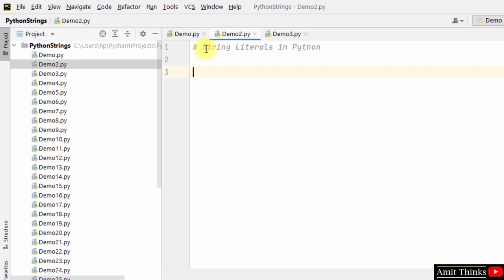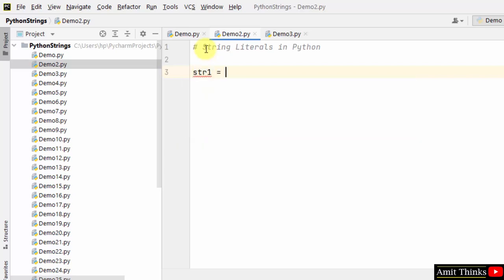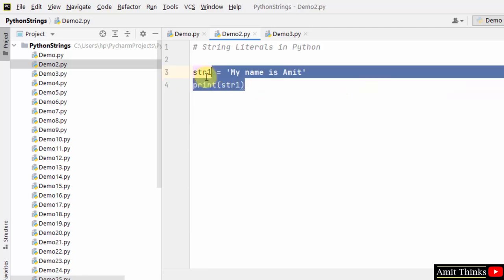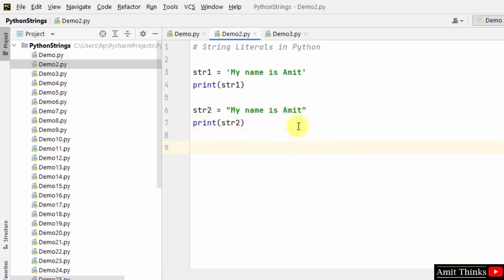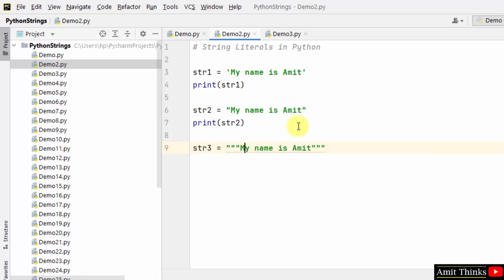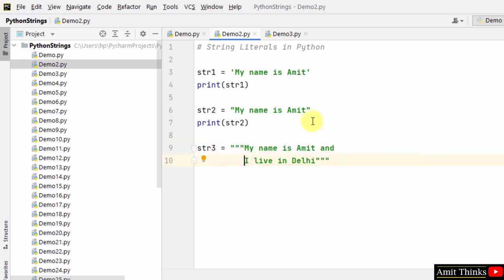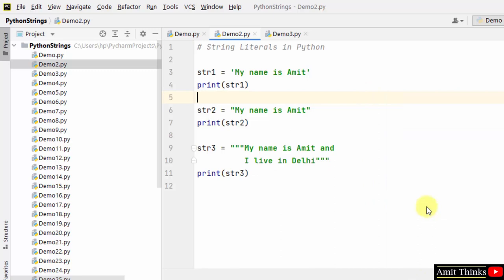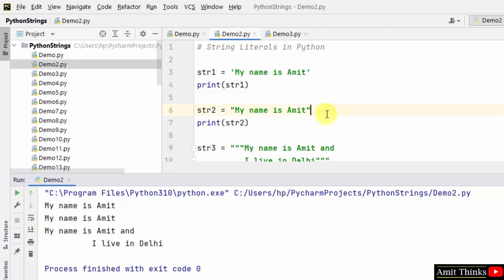String Literals in Python | AmitThinks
This video will teach us how to work with String Literals in Python with Examples. Strings in Python are sequence of character that can be easily created. Python Strings are objects of the str class.